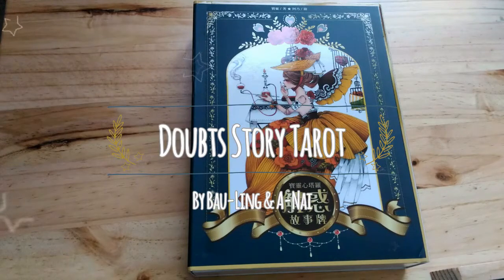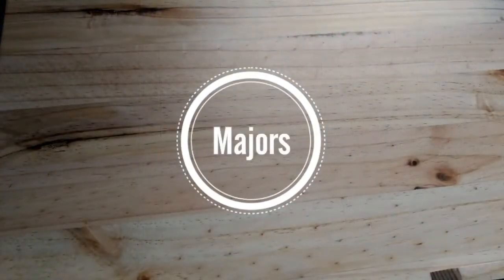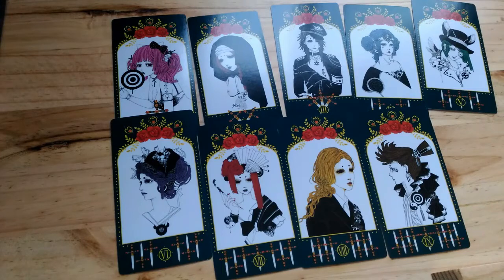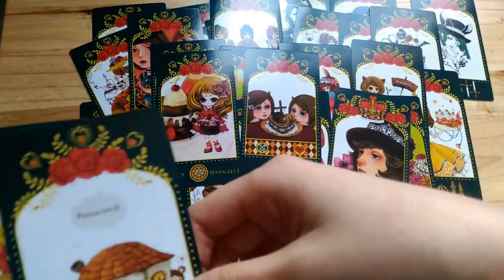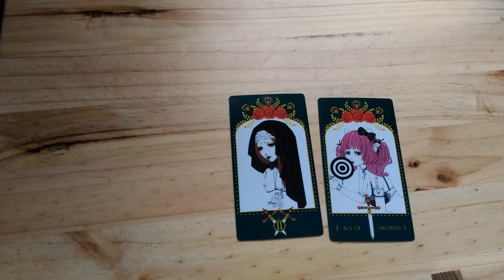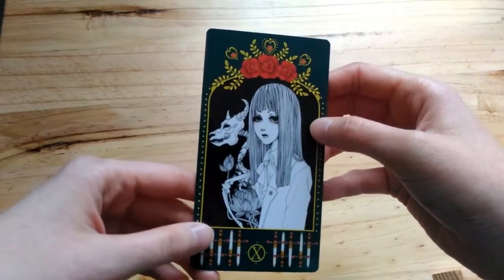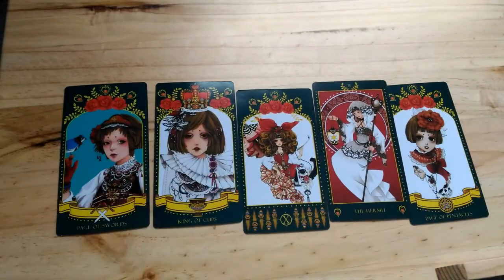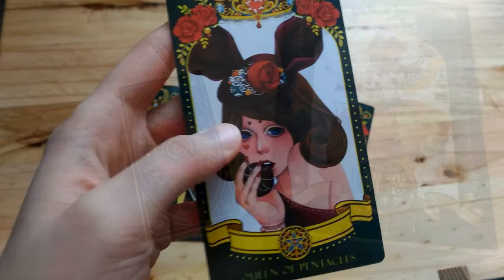Doubts Story Tarot Deck Review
So lispy--what the heck? Must be the canker sore on my tongue...

While lacking a name that conveys its lavish fairytalesque styles and mysterious child-like charms, Doubts Story Tarot is one of my favourite collectibles. Wait, just a collectible? How about readings? Wait patiently for the "WTF Cards" section and you will know what I mean...but seriously though, any ideas on the Suit of Swords?

Experimenting with new camera equipment (aka a tripod) in this video. I think I am going to return to the layout that I used for Secret Forest Tarot for the minor arcana. Everything is easier to see when it's all neatly laid out.

Also playing with the display/preview photos on YouTube for a bit. I thought about making a documentary/vlog style video for this one, with lots of interchanging images to spice up the "monologue". Just thinking about the amount of work and time that will take...hats off to all the Youtubers out there who are dedicating so much time and energy to making gorgeous videos. I'd rather spend that time nerding out or working on my blog posts. xD

More of a writer than a visual artist. Sorry not sorry. :P

If you want to purchase it, might want to get a friend who reads Chinese to help ya. Not sure if it ships to North America though